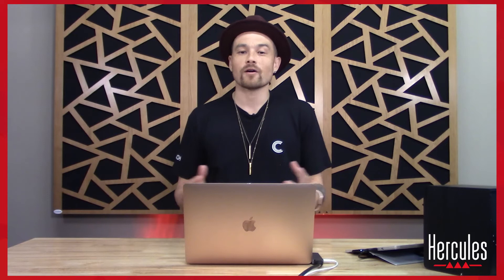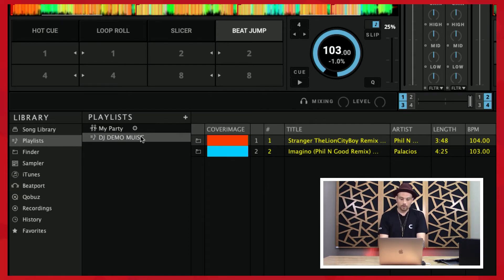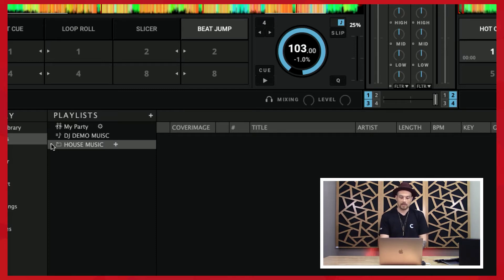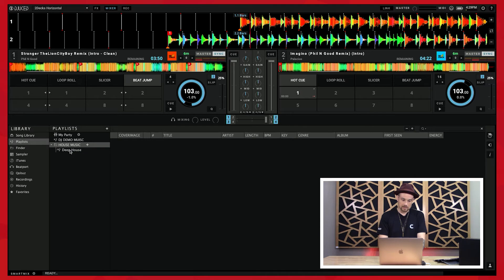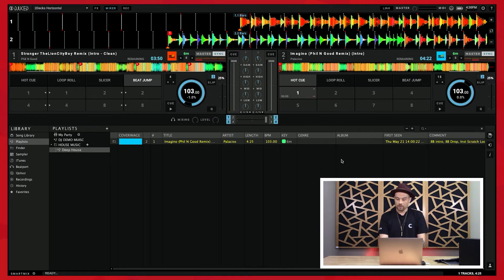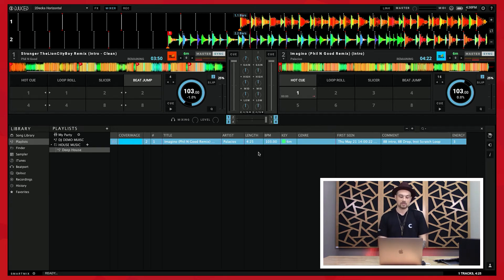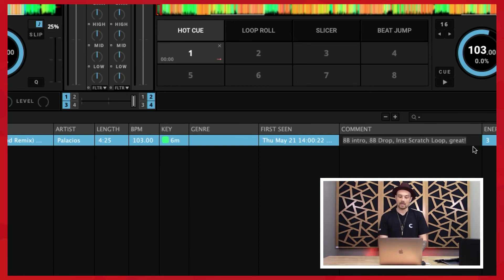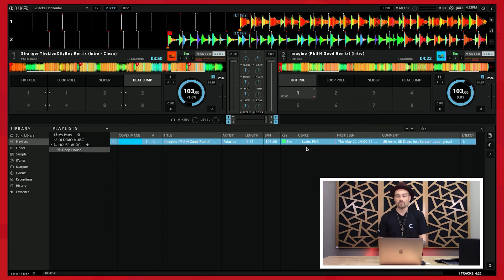Playlist organization (day 3, 1/3) - DJ Academy - DJControl Inpulse 500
Welcome in to day 3! Today, we're gonna into a bit more mapping but before we get to that, I want to talk about music organization, making playlists inside the DJUCED Software.